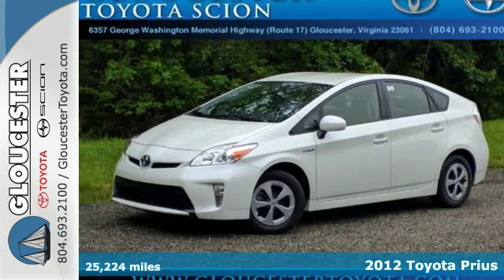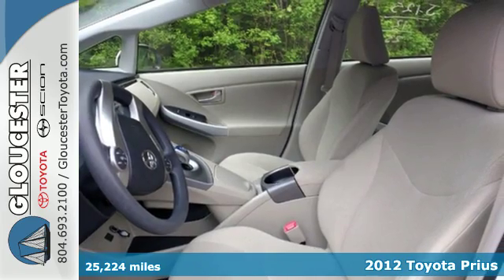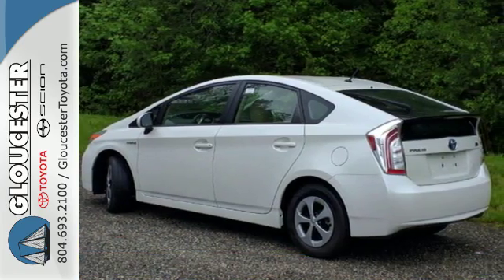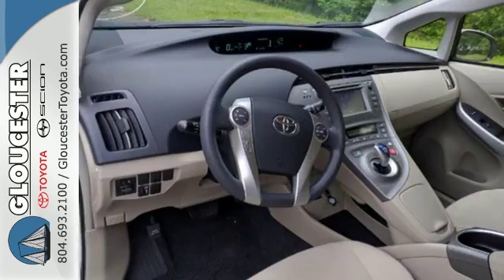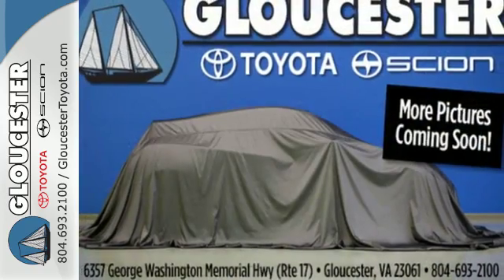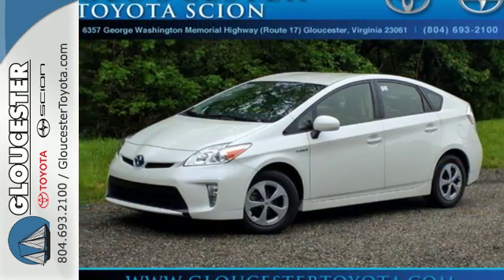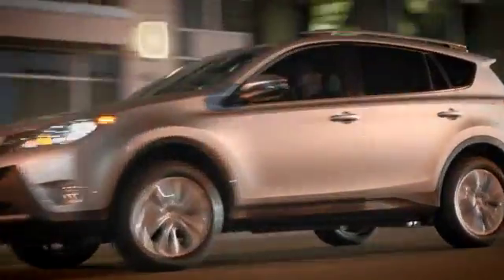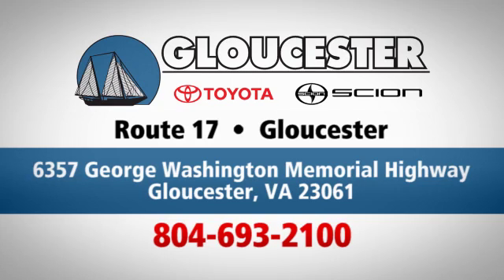Used 2012 Toyota Prius Gloucester, VA P7796 - SOLD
Year: 2012
Make: Toyota
Model: Prius
Trim: Two
Engine: 1.8L 4 cyls
Transmission: CVT (Continuously Variable)
Color: Super White
Interior: Bisque
Mileage: 25224
Stock #: P7796
VIN: JTDKN3DU8C1610204
2012 Toyota Prius Two Super White Bluetooth Hands-free CD Player Cruise Control Keyless Entry Power Locks and Power Windows. Prius Two. CarFax 1-Owner... brbrSet down the mouse because this 2012 Toyota Prius is the car you've been hunting for. Take some of the worry out of buying an used vehicle with this one-owner creampuff complete with a gas-saving Hybrid engine. brbr

Gloucester Toyota offers a full selection of service areas including:
Address:
6357 George Washington Memorial HWY